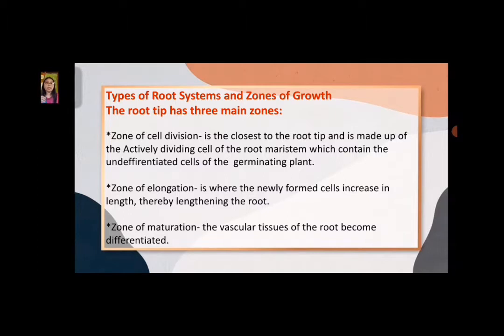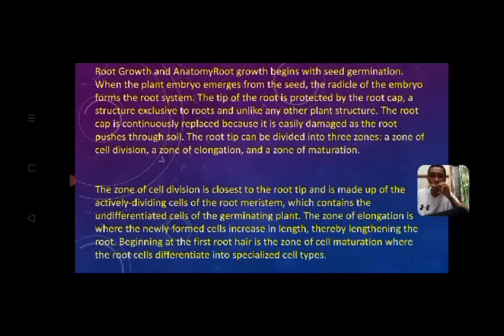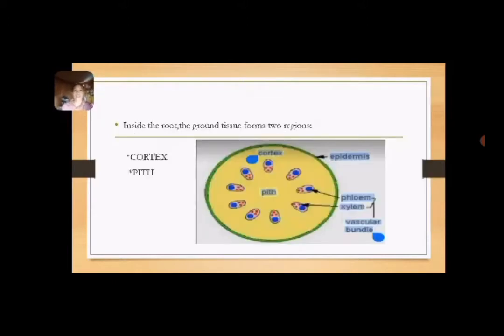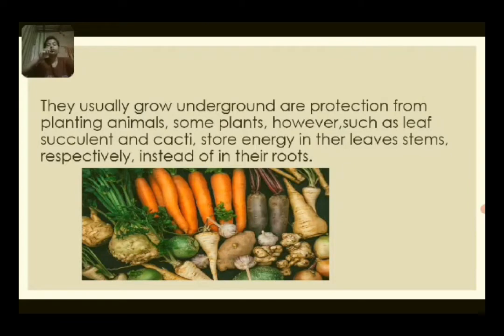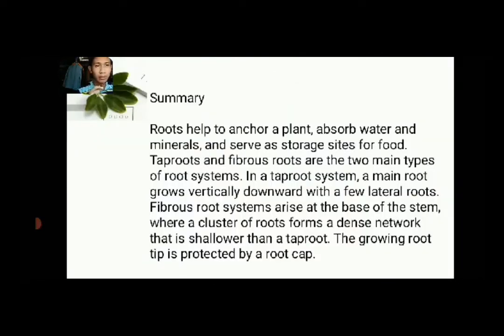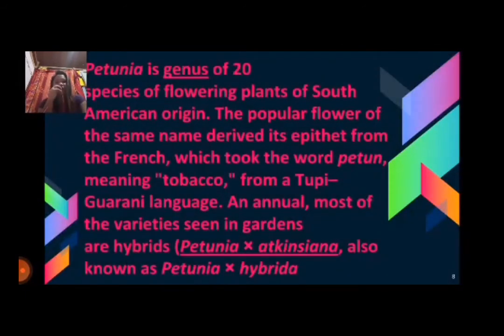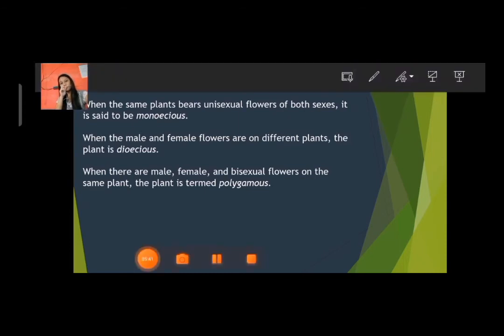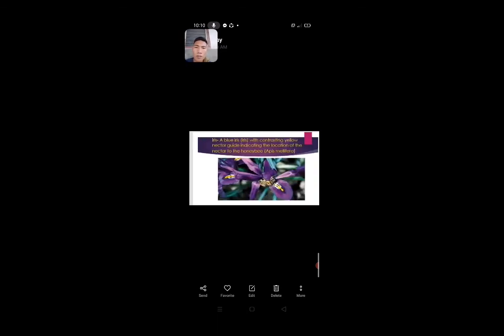Biology Report About ROOTS